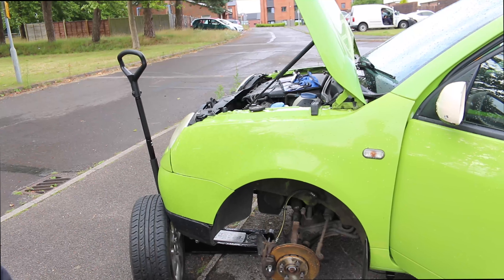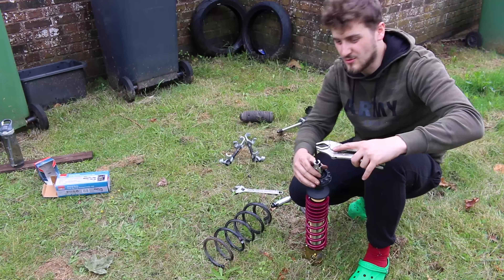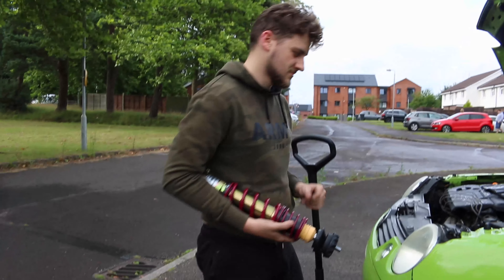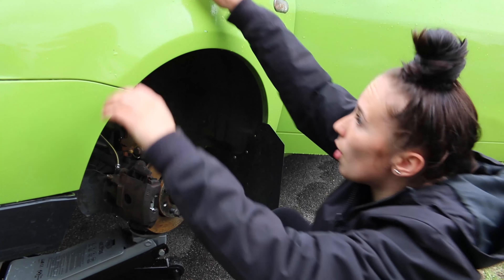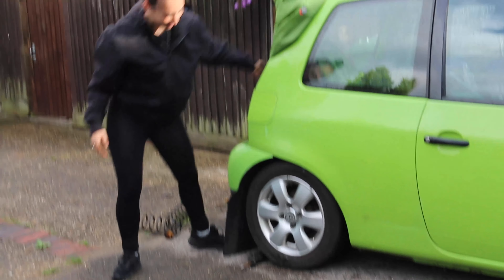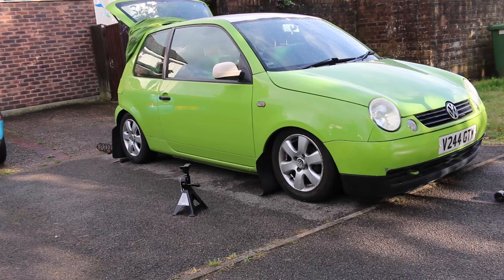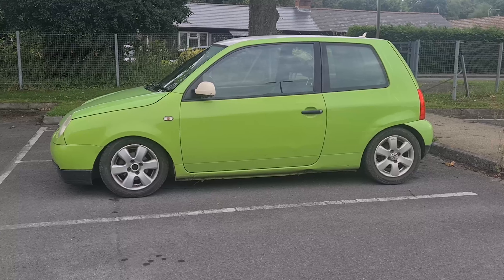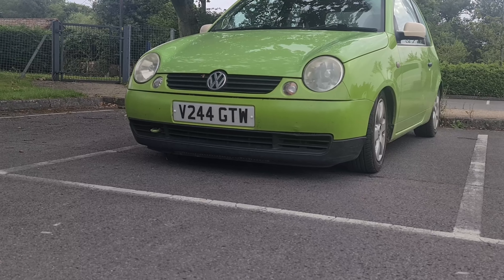It's Slammed 🤯 Fitting Coilovers To The Lupo PT2....| The Lupo Build EP6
Here it is! part 2 of the Coilover fitting!

I really hope you enjoy these videos as much as I enjoy learning and building this car.

Thank you all so much for watching and for all your support!